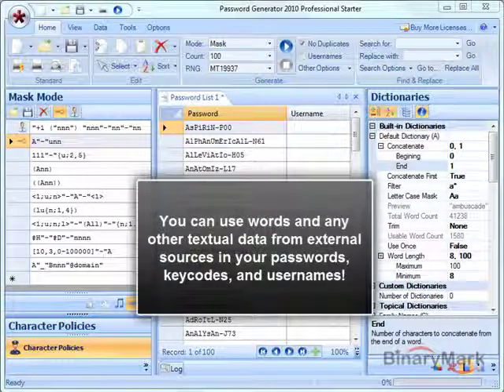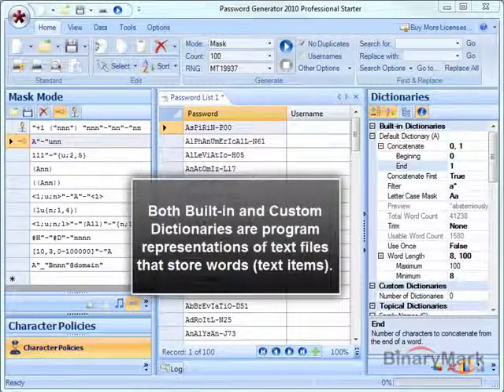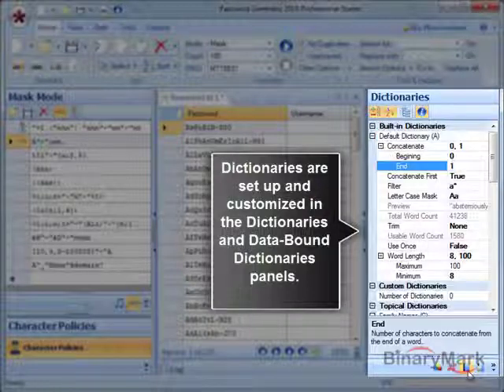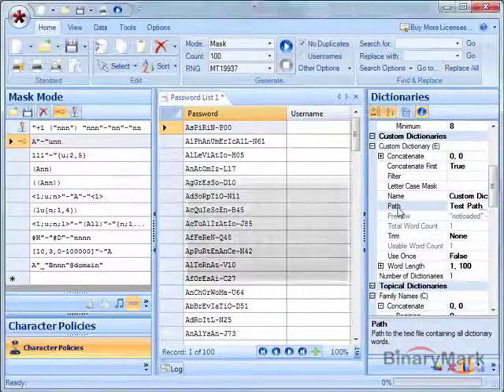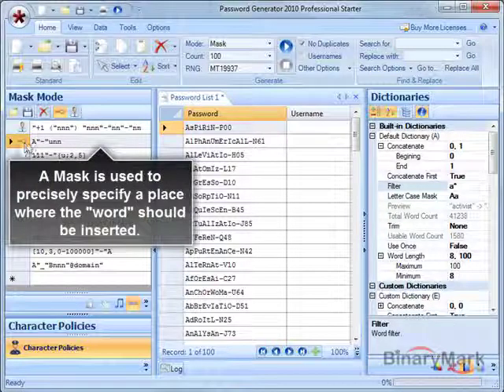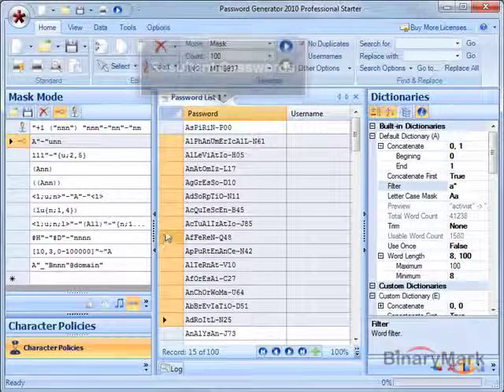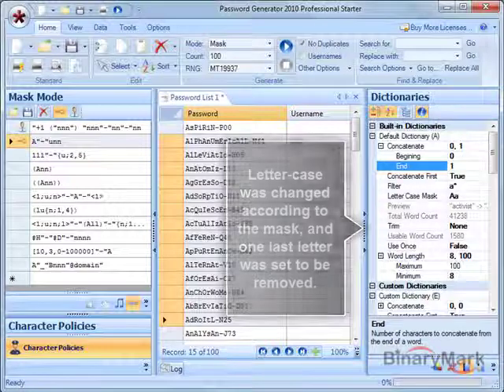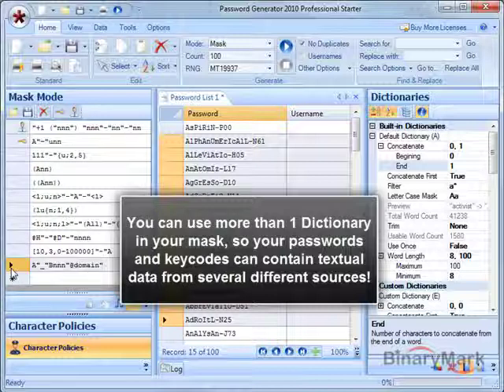Password Generator by BinaryMark - Words Demo